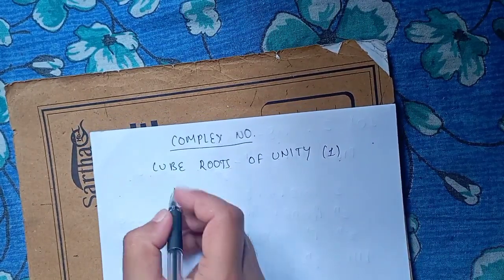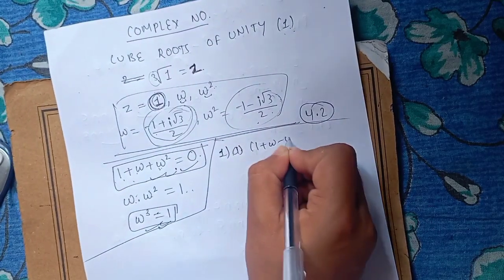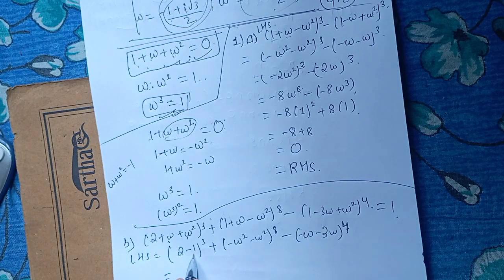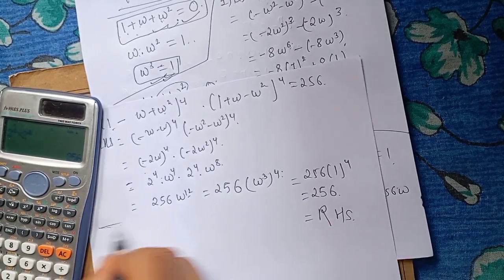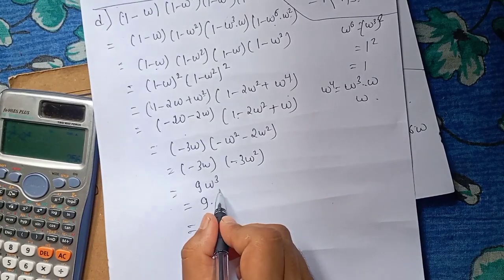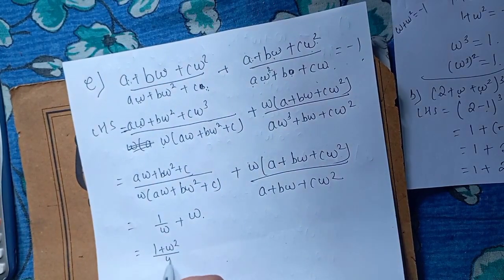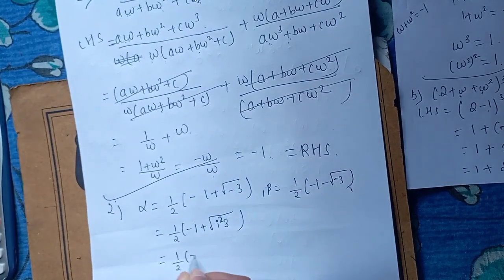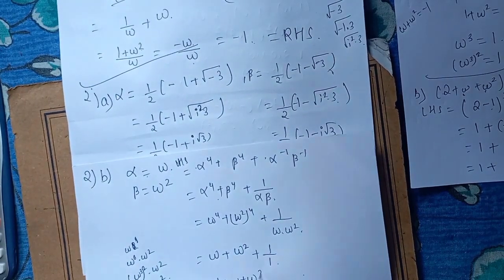Complex number - Cube roots of unity | Class 12 exercise, concept Part 7 (From Mathematics, NEB)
This video and channel is intended to provide you basic knowledge and concepts on Basic Mathematics of Class 12 and to help you solve the exercise.